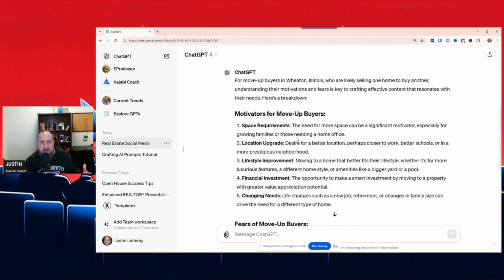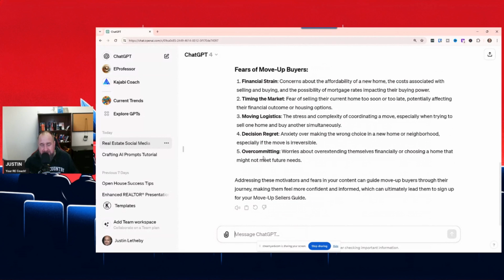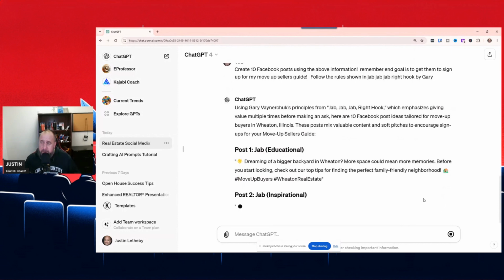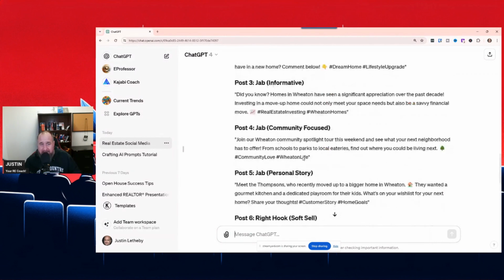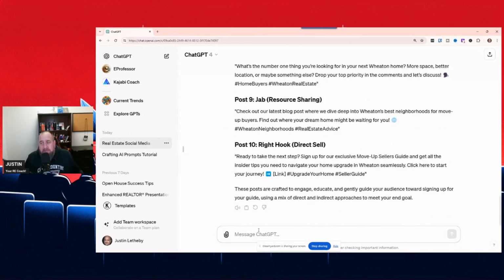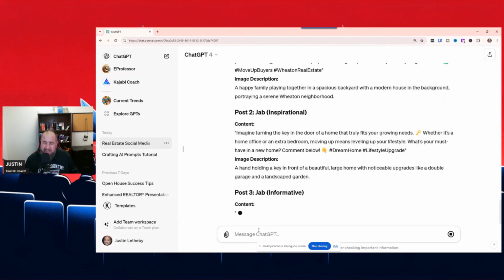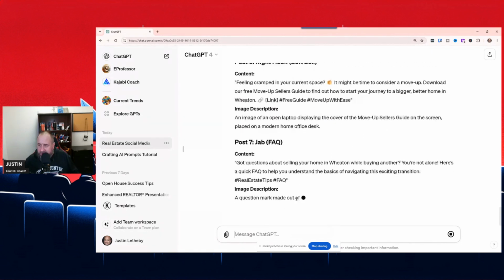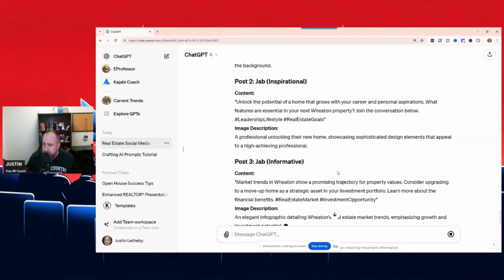Boost Your AI Skills Craft Winning Prompts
Unlock the Power of AI with Justin Lott, the eProfessor!

🔥 In this insightful live session, we dive deep into the art of AI prompt creation. Whether you're using ChatGPT or any other AI tool, mastering prompts is your key to success. Justin explains how to craft effective prompts that get real results, from real estate to any small business needs.

🚀 What You’ll Learn:

The essentials of prompt creation for different AI applications.
Techniques to ensure clarity and precision in your commands.
Strategies for tailoring prompts to your specific business goals.
Understanding AI limitations and how to work around them.
👀 Why Watch?
Join Justin as he shares expert tips and actionable insights that will empower you to leverage AI like a pro. Perfect for realtors, entrepreneurs, and anyone eager to enhance their tech skills!

For exclusive content and more in-depth guides, visit YourWebsite.com or follow us on [Instagram/Facebook/Twitter].